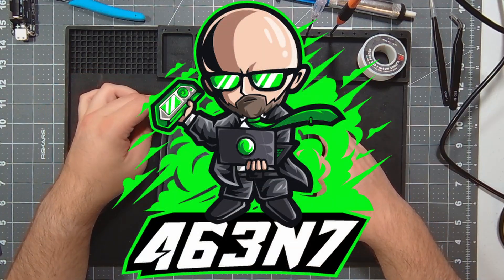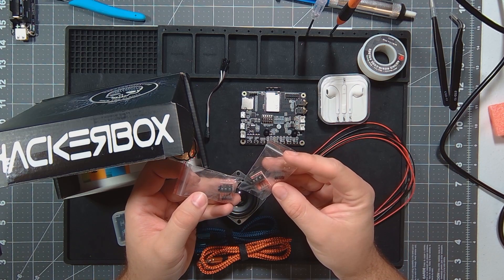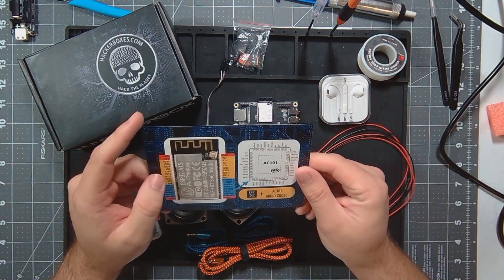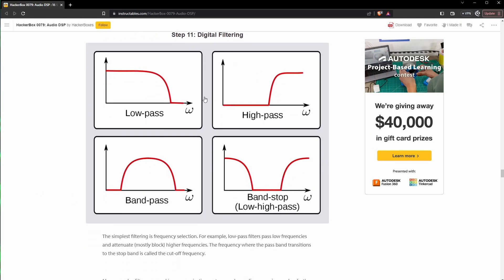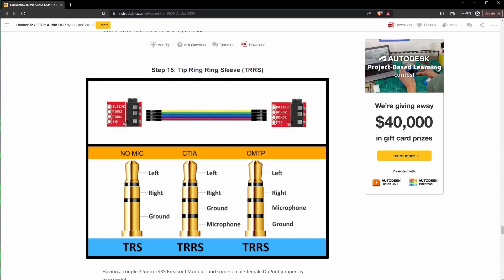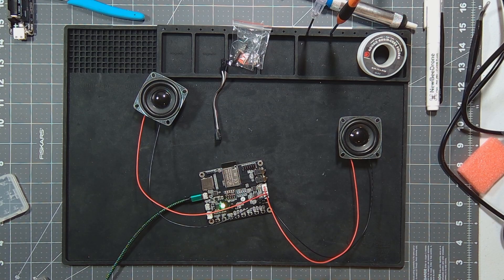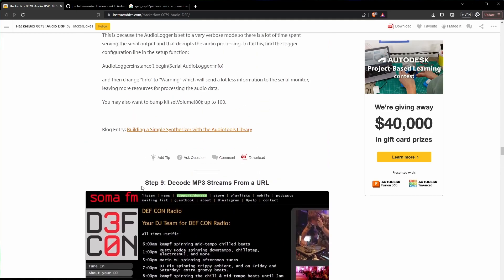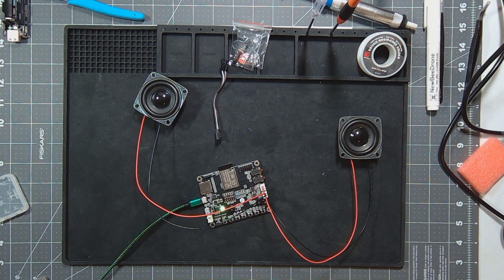HackerBoxes 0079 Audio DSP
If you are interested in hacker boxes they can be found at Hackerboxes.com

My Recording Gear:
-20' USB to USB C Cable